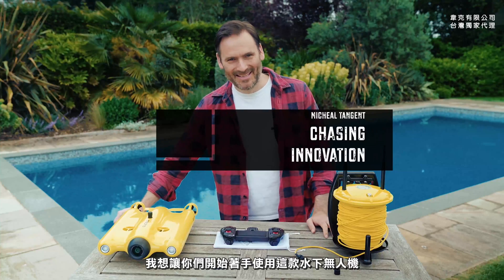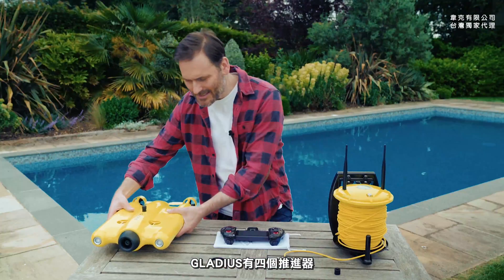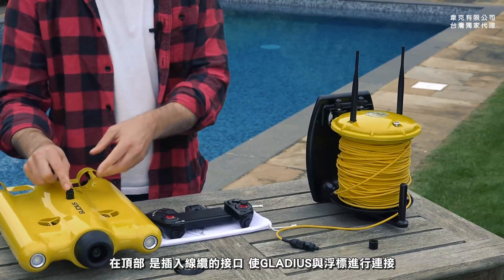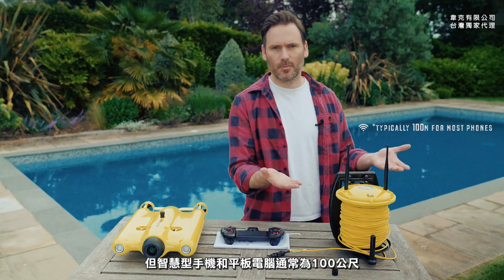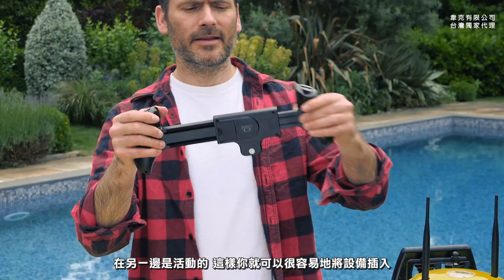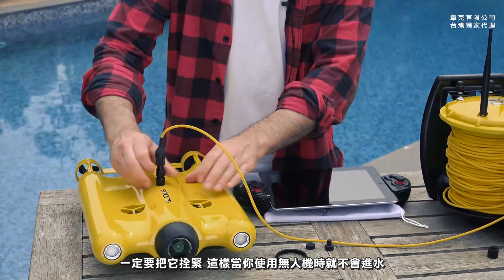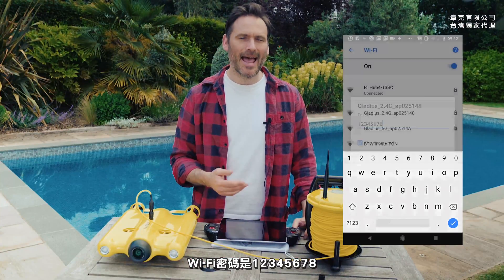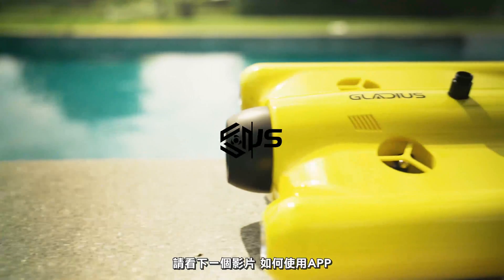GLADIUS水下無人機│Part 1 - 進階介紹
Gladius水下無人機是一款用於水下拍攝、探索和觀測的可擕式水下攝影機，操作簡單、方便攜帶，能夠深潛水下100公尺進行4K高畫質拍攝，使用者可透過手機或平板電腦在陸地或船上即時觀測，無論是潛水、海釣、水下攝影或遊艇娛樂等，Gladius水下無人機都是最佳的理想工具。